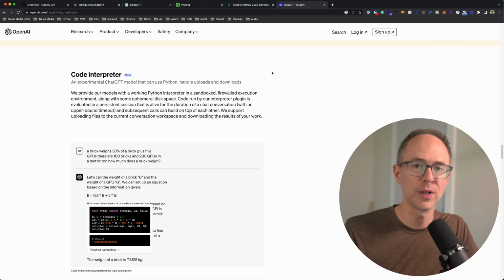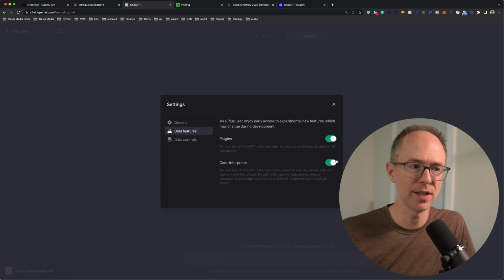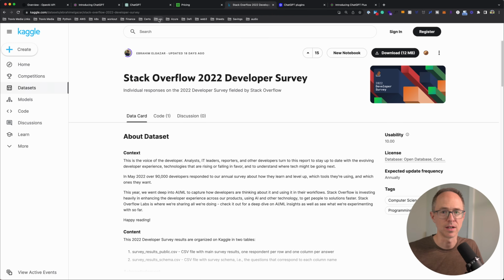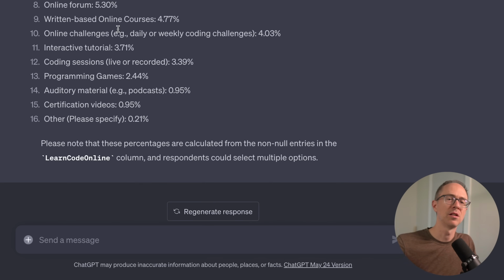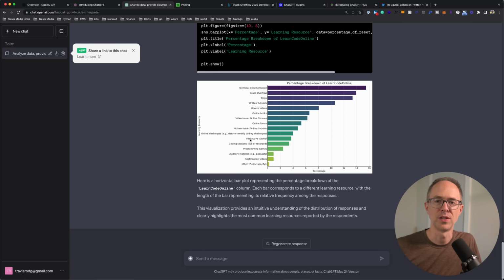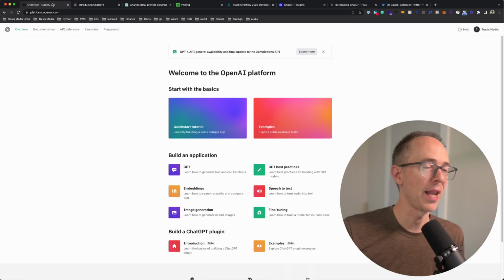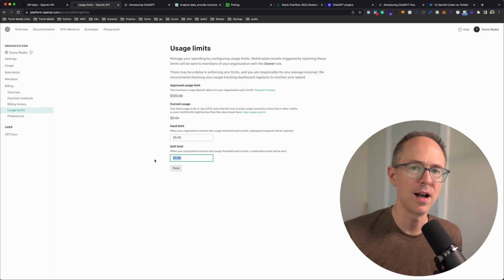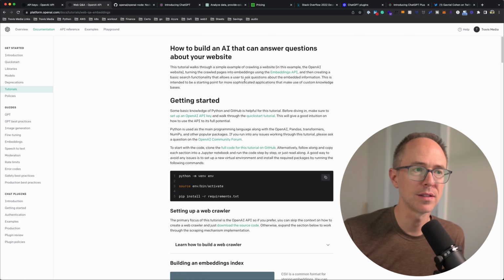Code Interpreter! What do we do now? | AI predictions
In this video, we'll discuss AI and how it impacts new and current programmers, software engineers, and data analysts.

Specifically, we'll
- Talk about Code Interpreter and see how it works
- Talk about ChatGPT Plus and why it's worth the $20/month
- Talk about the current state of AI and where I think its heading
- Talk about what will happen to our jobs and how YOU can get ahead and stay ahead
- Talk about how specifically to learn AI programming
- And more

Timestamps
00:00 Intro
00:29 What is Code Interpreter
01:26 Enable Code Interpreter
01:37 Go get ChatGPT Plus
02:12 Code interpreter demo
04:34 Python packages in Code Interpreter
05:07 More examples
06:27 What does this mean for us?
06:49 It's a junior programmer!
07:39 My AI predictions and thoughts
09:42 AI is here to stay
10:16 What about our jobs?
12:18 Learning AI is not optional
12:30 How to learn AI Programming and Cost
14:49 Other options to learn AI
15:32 Conclusion

ZeroToMastery LLM Course
Udemy Next.js Open AI Course

** Career Path Coding Tracks **
Web Developer
Software Engineer
Machine Learning
Python Developer
DevOps Engineer

AWS/Python Blueprint